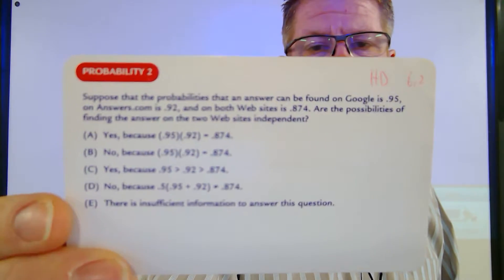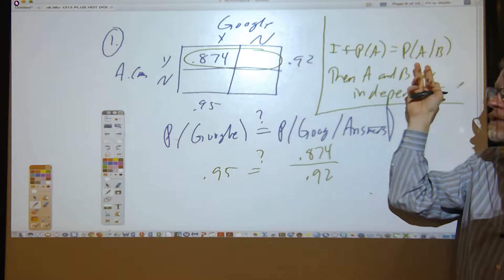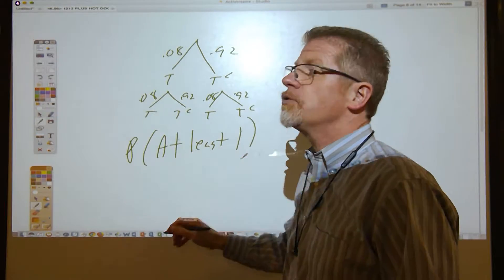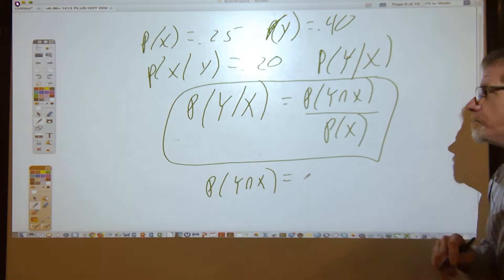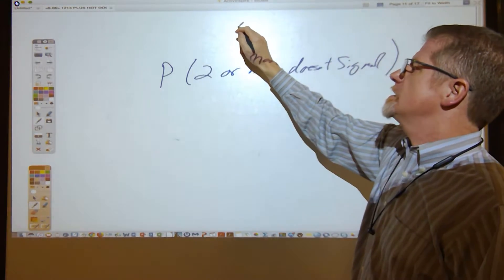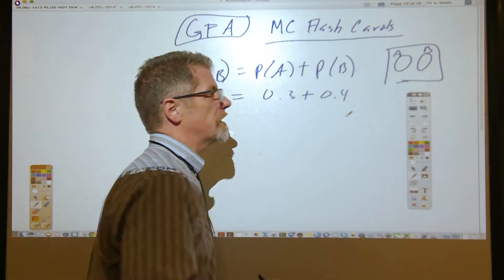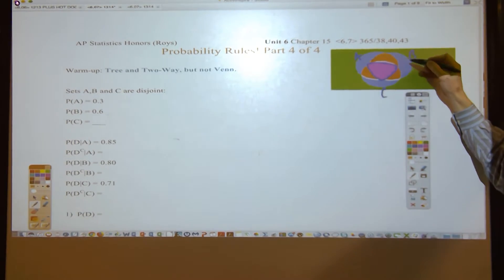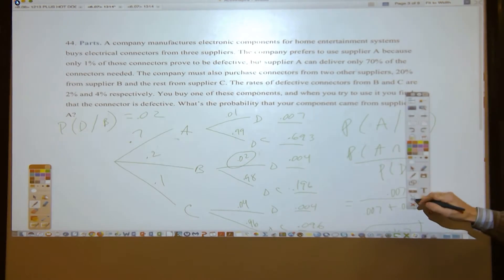SH Review Day Unit 6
On the last problem, the values on the two pairs of lower branches for suppliers B and C should be switched.